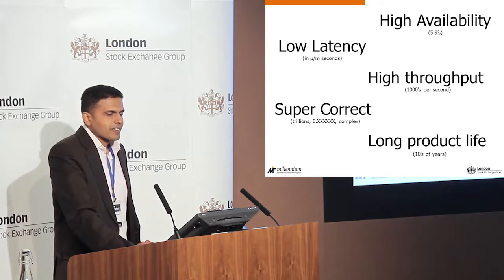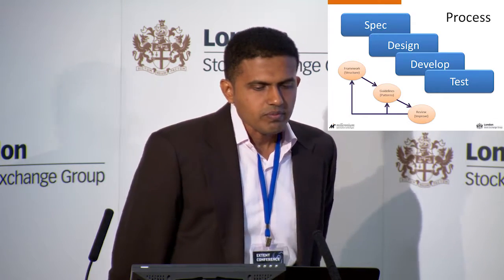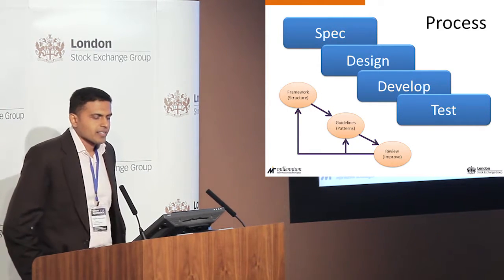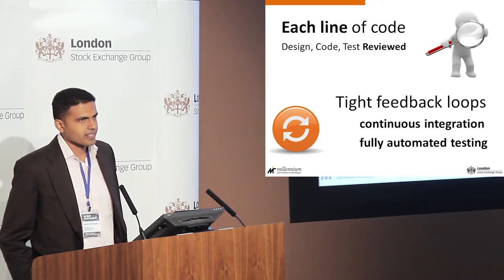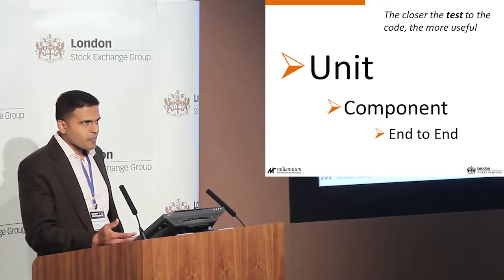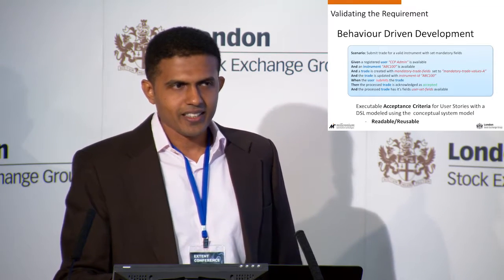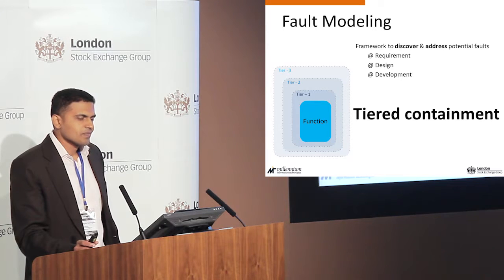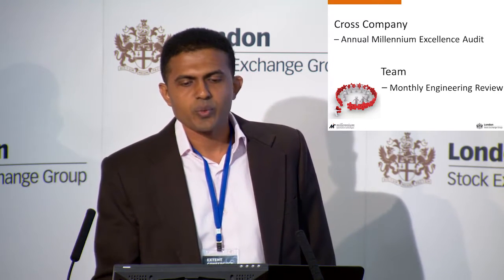EXTENT-2016: Quality at Source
EXTENT-2016: Software Testing & Trading Technology Trends
22 June, 2016,  10 Paternoster Square, London

Quality at Source
Gayath Rathnayake, Associate VP Software Development, MillenniumIT